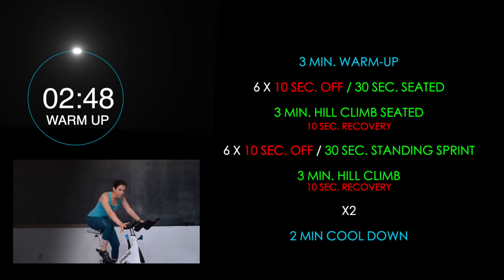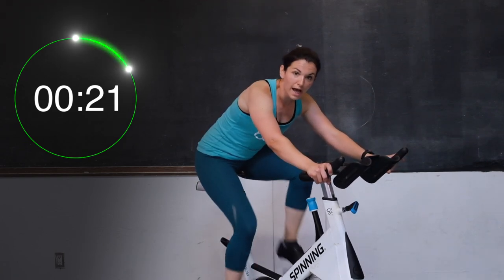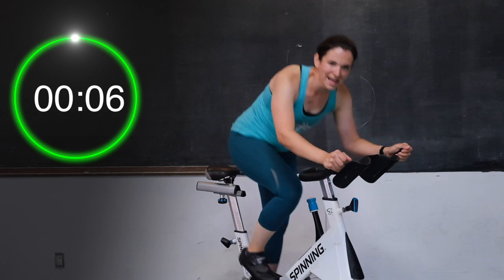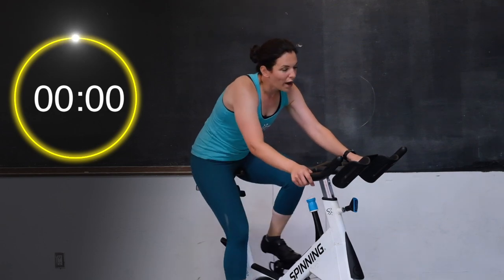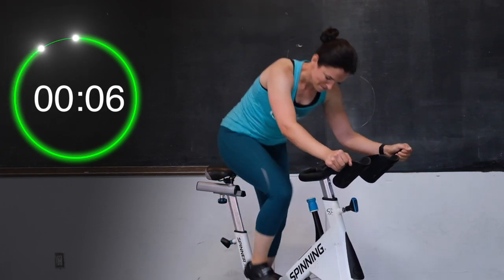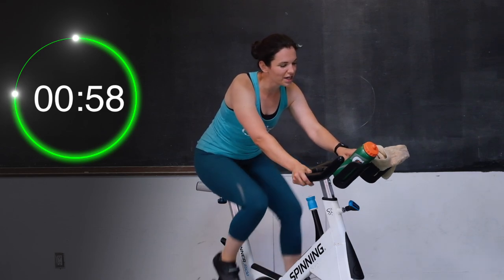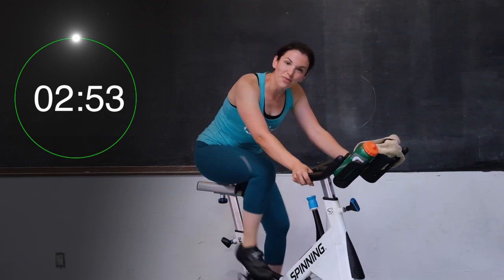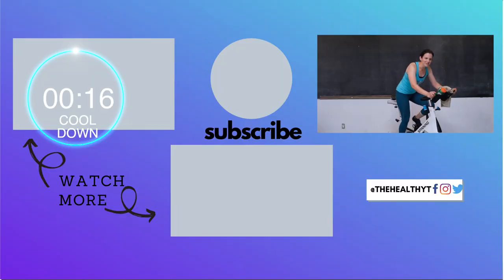35 Minute SUPER SWEATY SPIN CLASS for Cyclists // Healthy Transformation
35 Minute SUPER SWEATY SPIN CLASS for Cyclists // Healthy Transformation. If you're looking for a 35-minute super sweaty workout and you want to train for hills, then this HIIT spin class is for you.

Taught by this amazing instructor on the bike, Melissa.  She will take you through a vigorous 35-minute Hill Training class meant for cyclists.  This Class will help you to gain speed while climbing hills on your bike.

🔔 WE GO LIVE EVERY SATURDAY WITH NEW SPIN CLASSES. TUNE IN. 🔔